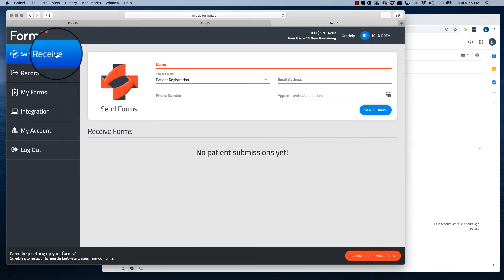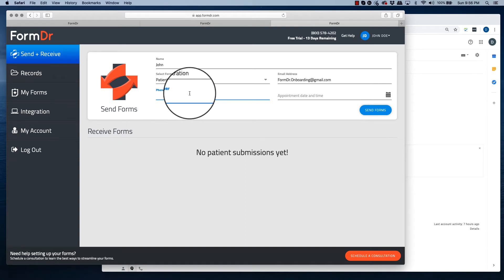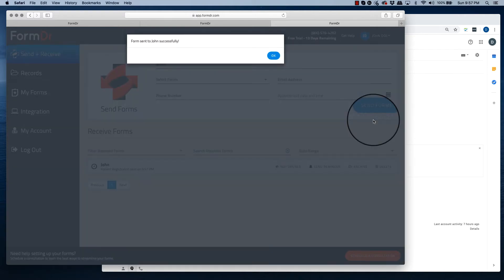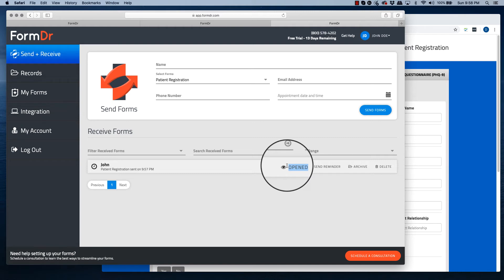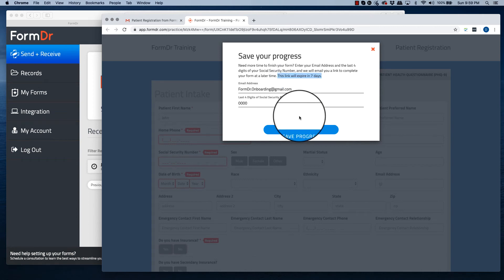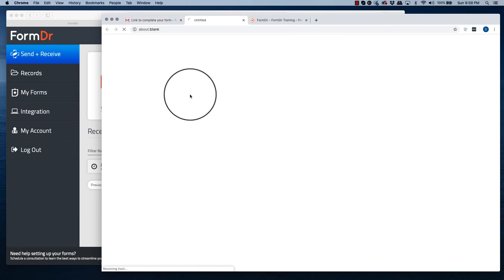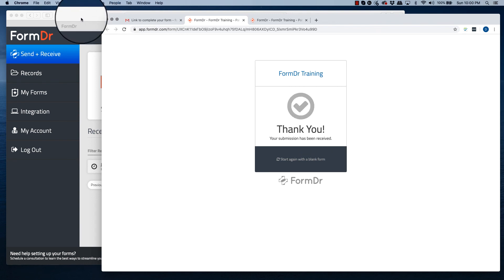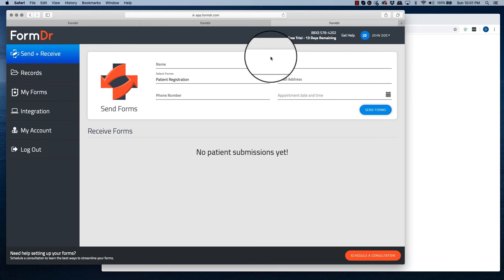How to Send a Form using FormDr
Join us as we learn to send forms through the FormDr portal.